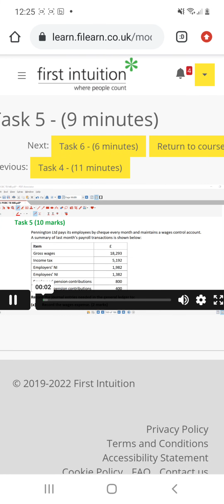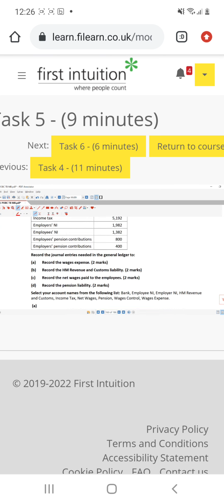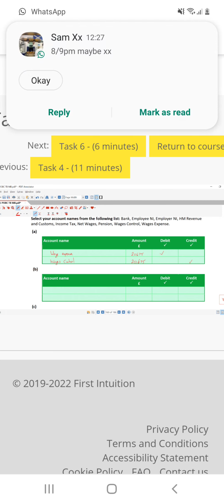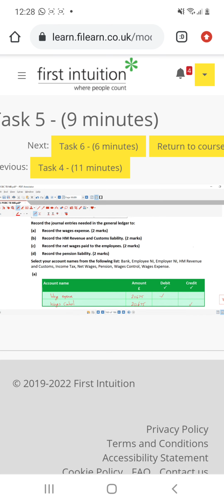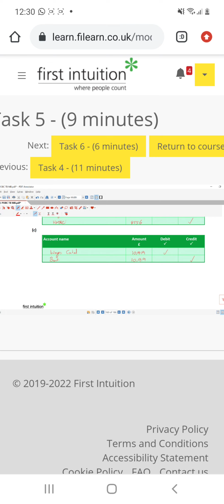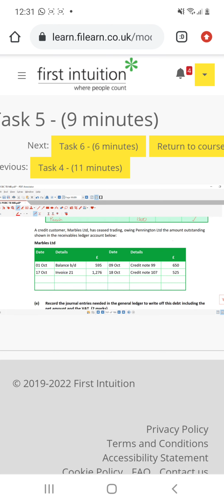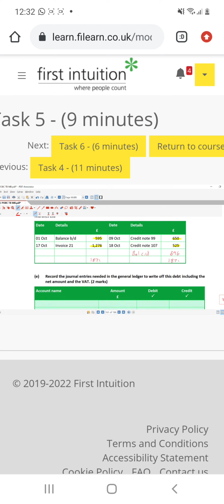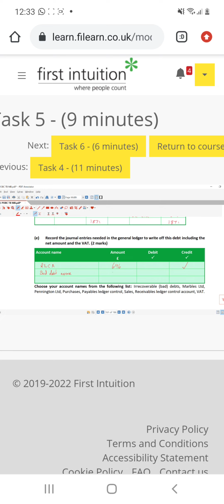24 June 2023